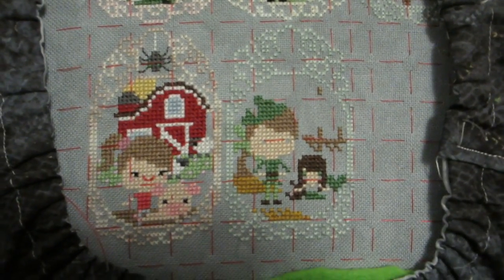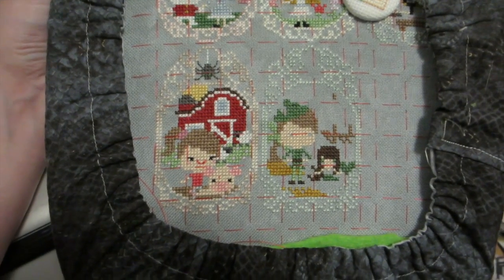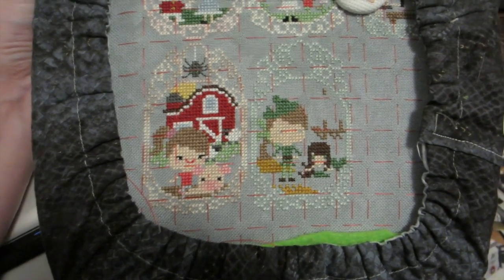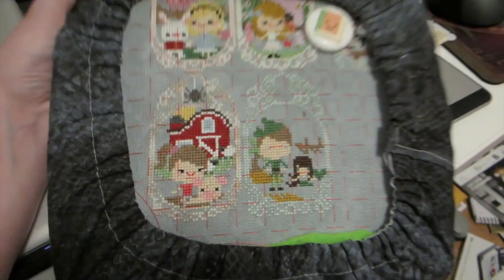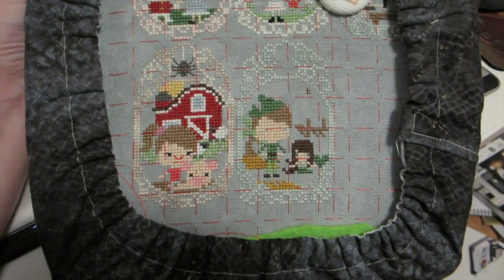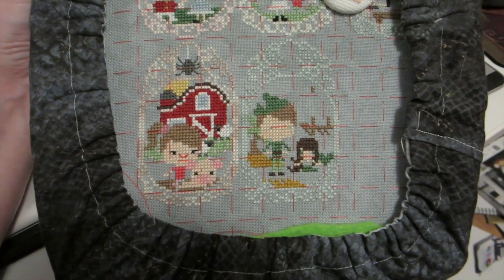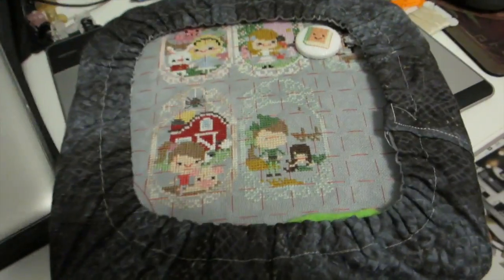Where I say alot and nothing at all - [June 2nd, Day 391]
Day 391 - June 2nd, 2015
Day 9 of 21DaysOfVlogging

Video stuffs:
Camera: Canon Elph 330 HS
Editing Software: Final Cut Pro X